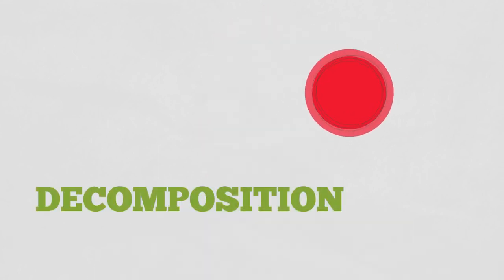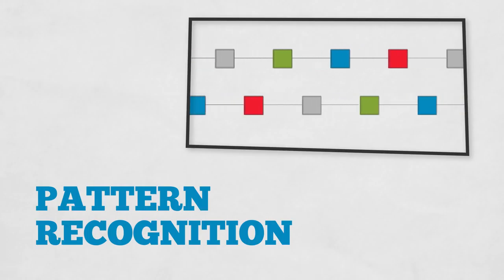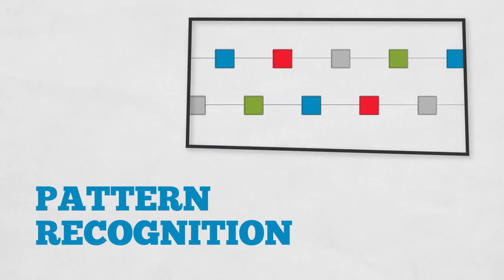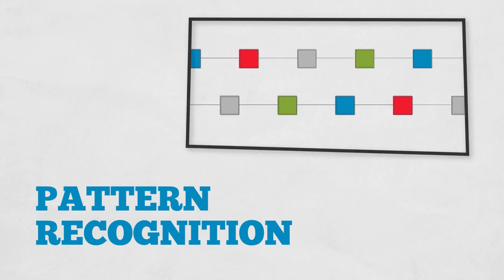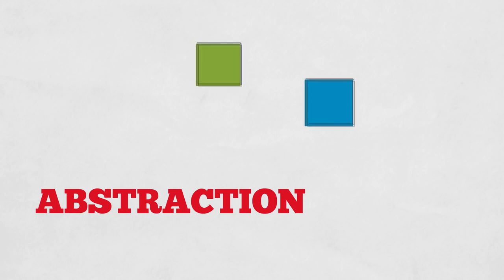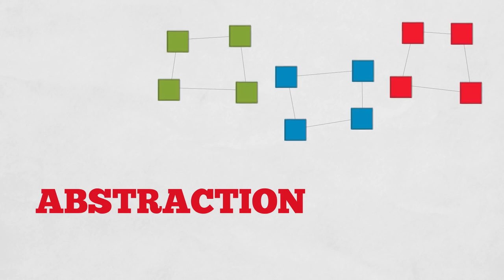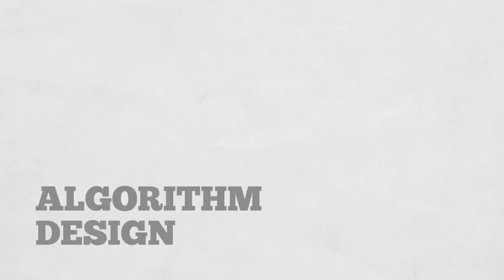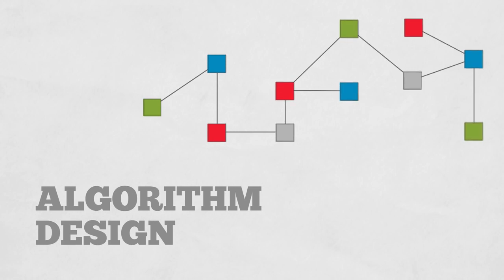구글 CT 소개 (한국어번역) What is Computational Thinking (자막을 클릭하세요)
This video is made for Korean Educators who want to know Google Computational Thinking in Korean. The original version is